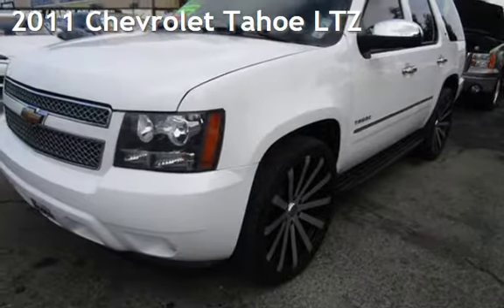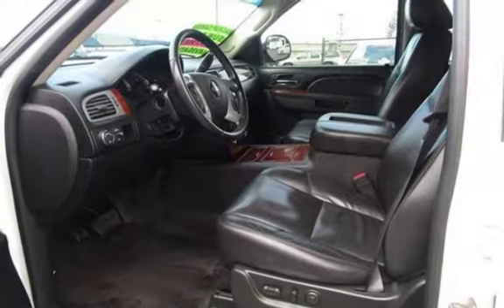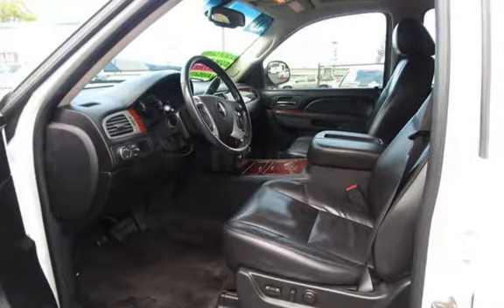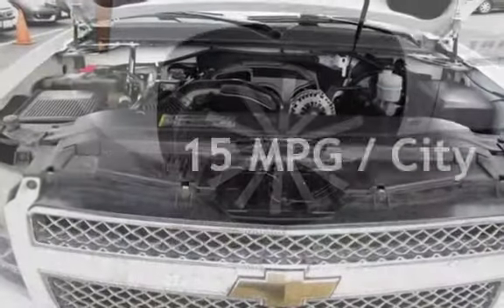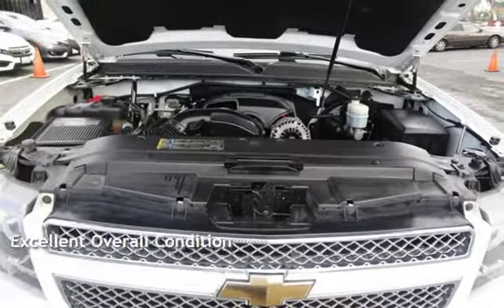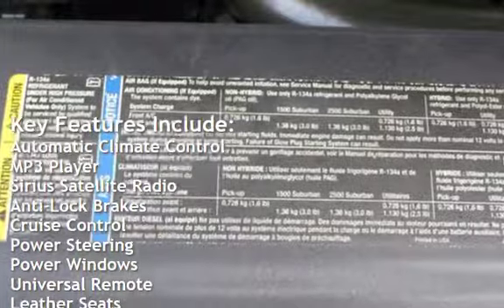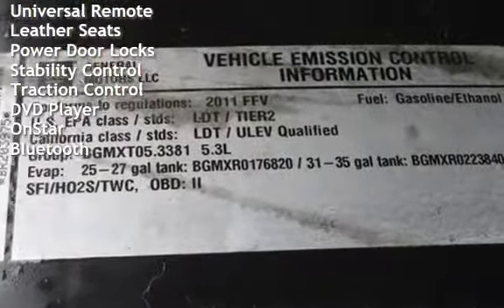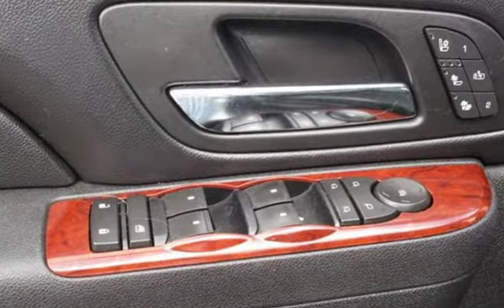2011 Chevrolet Tahoe LTZ for sale in PITTSBURG, CA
Financing Available!

Hablamos Espanol!